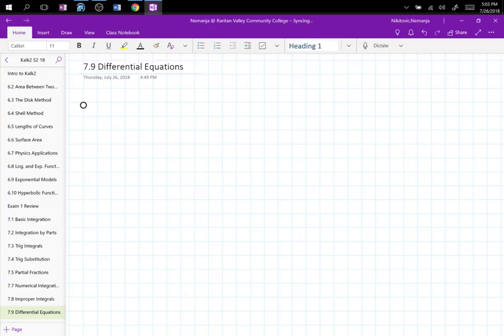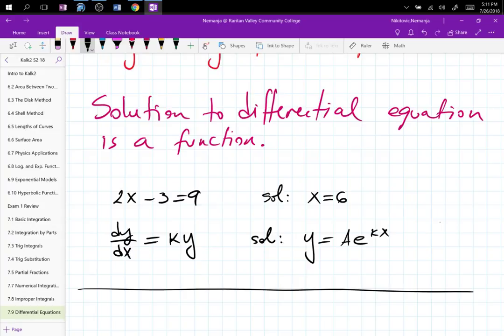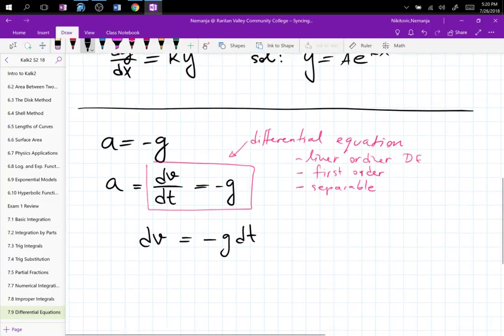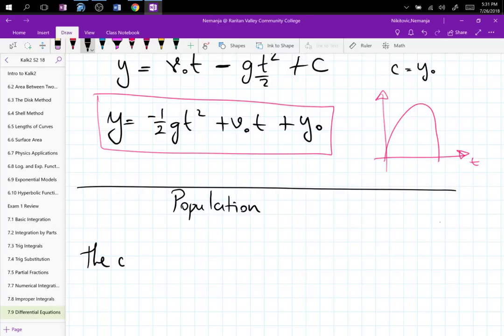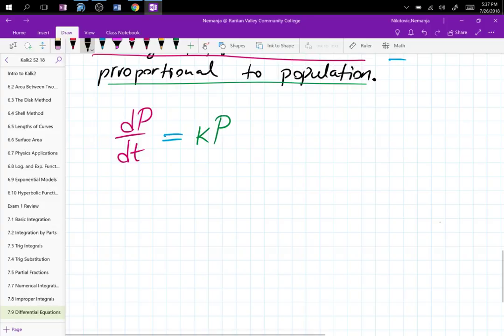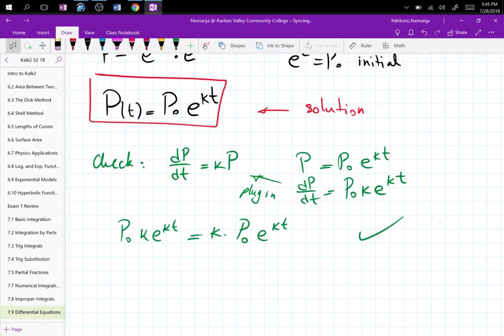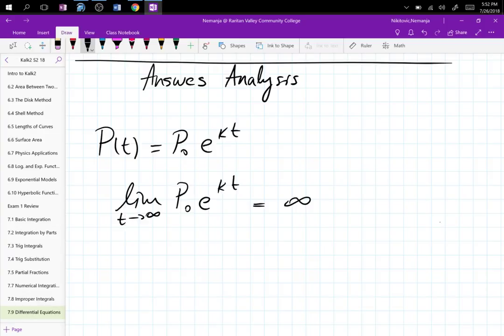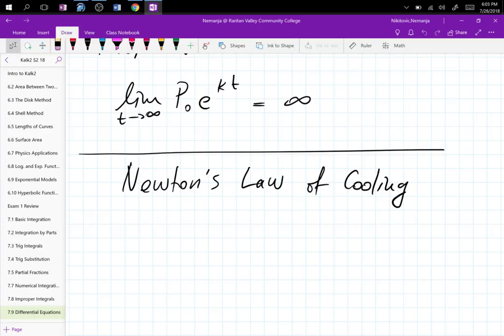Nemanja Nikitovic Live Stream (Calculus2 7.9 Differential Equations)